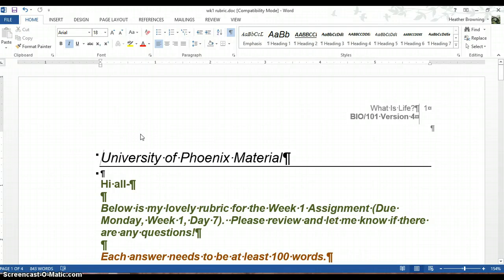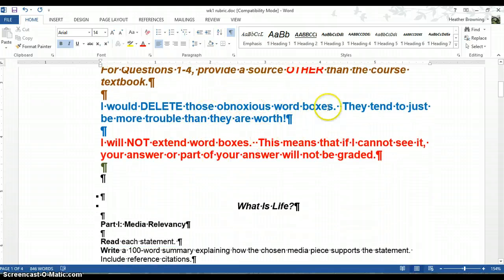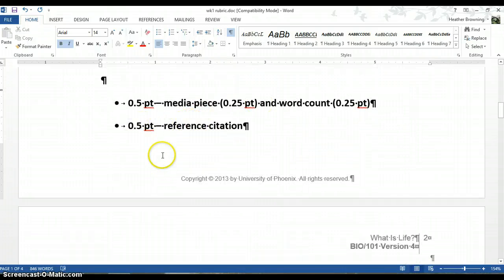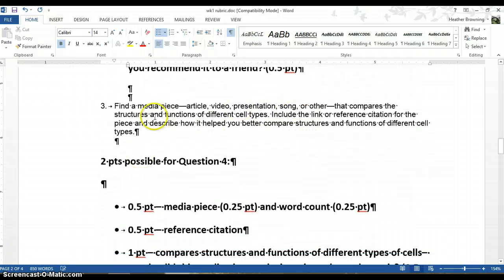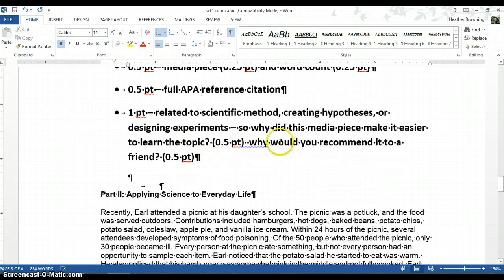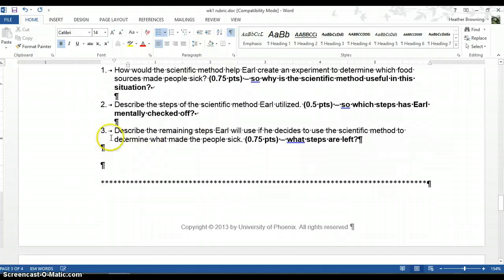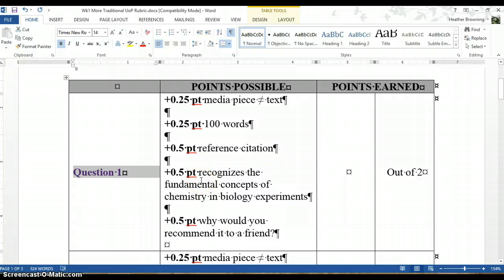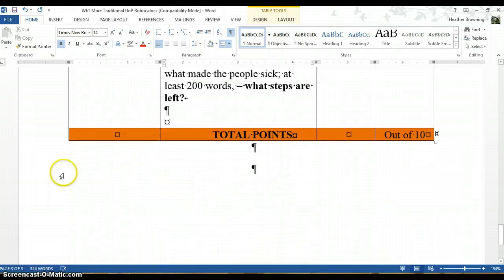Wk1 Assignment Walk Thorugh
This is a walkthrough of the Week 1 assignment to help you understnad where I want you to head!